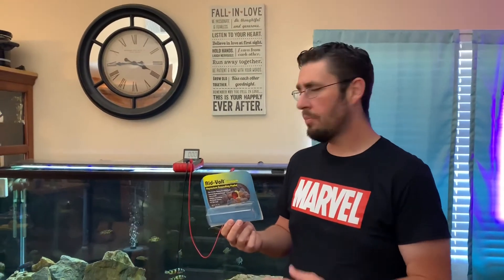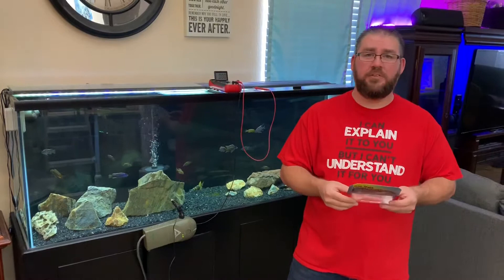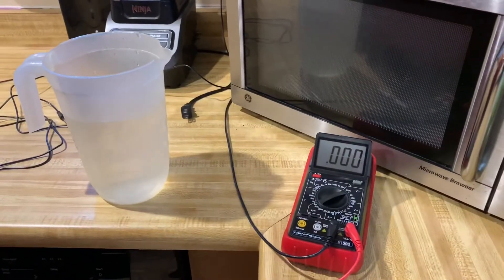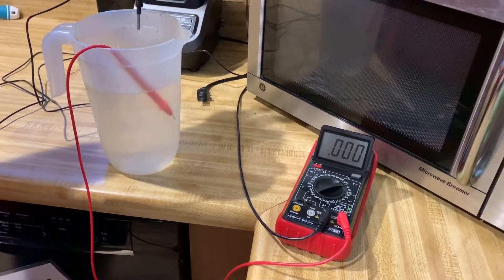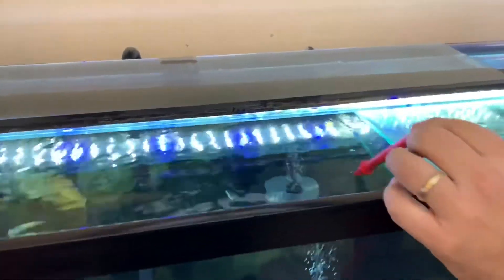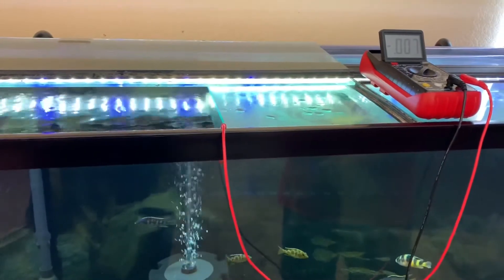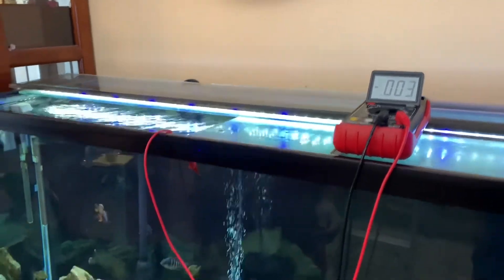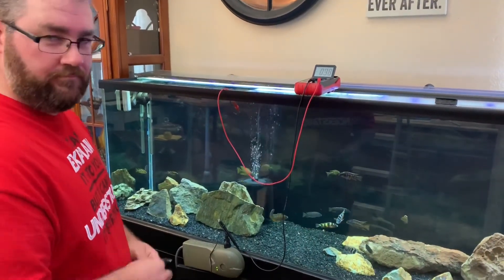TESTING: electrical current in your aquarium!?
This video highlights a faulty product, if anyone has had this issue or has yet to test it please leave your comments on the subject.